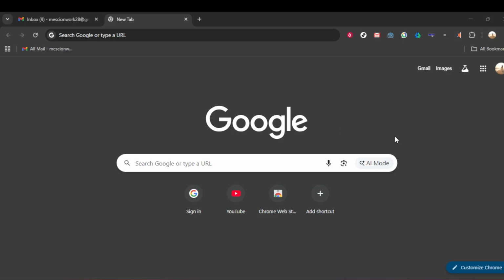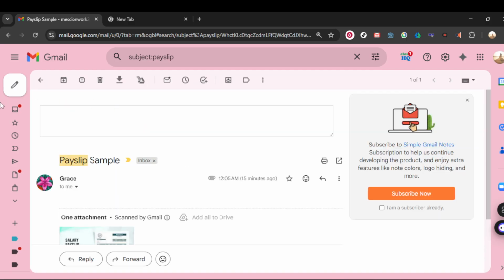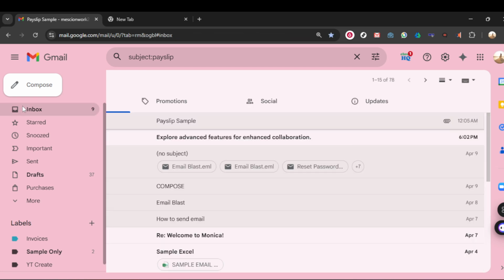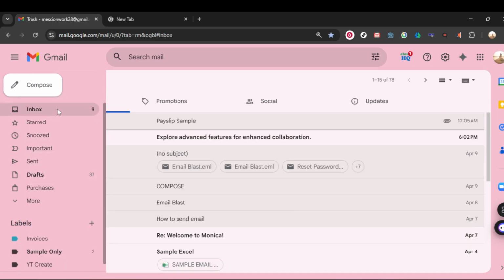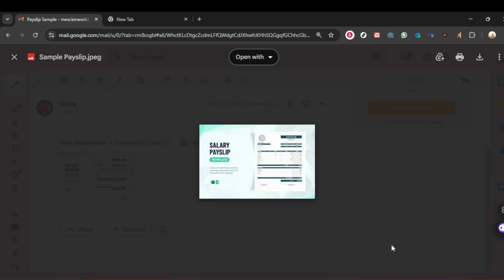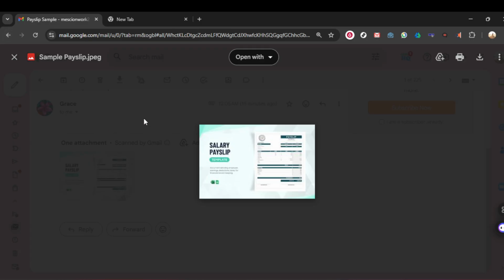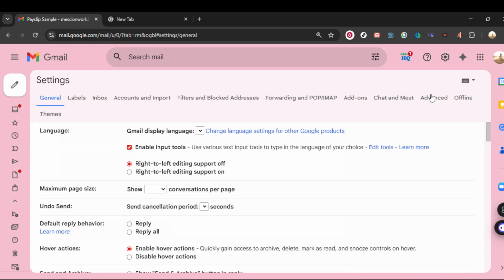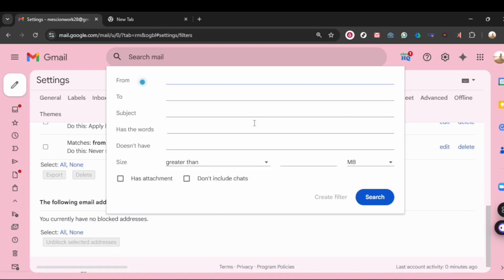How To Get Pay Slips By Gmail [2026 Guide]